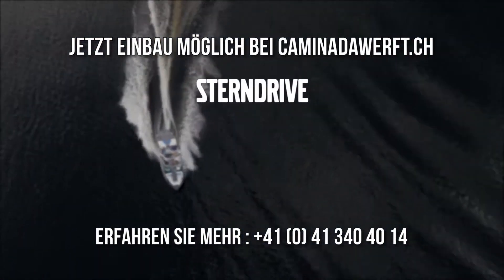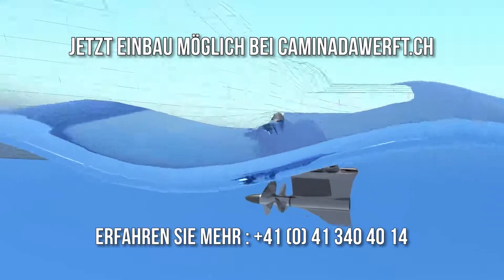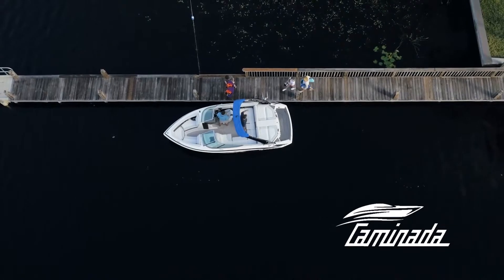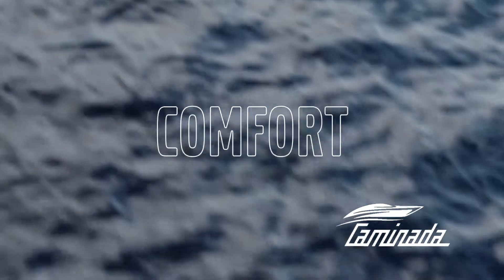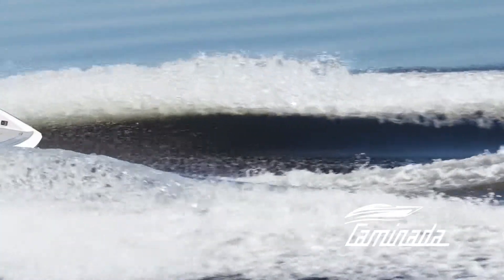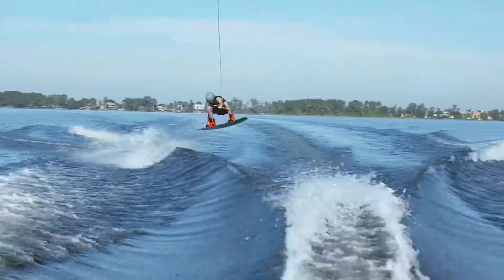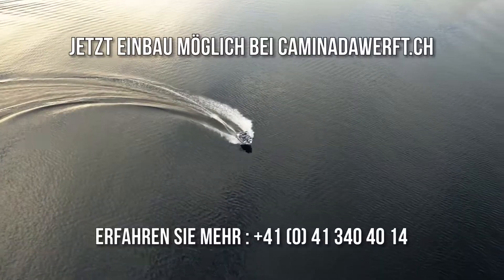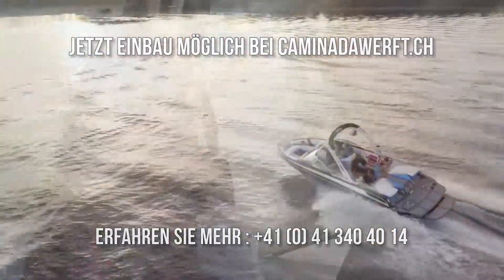Volvo Penta Forward Drive EInbau bei der CaminadaWerft.ch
Jetzt bei uns Einbau möglich